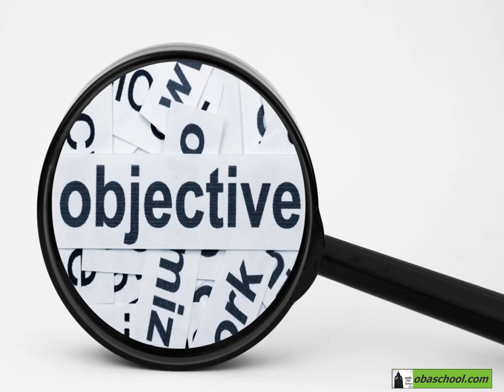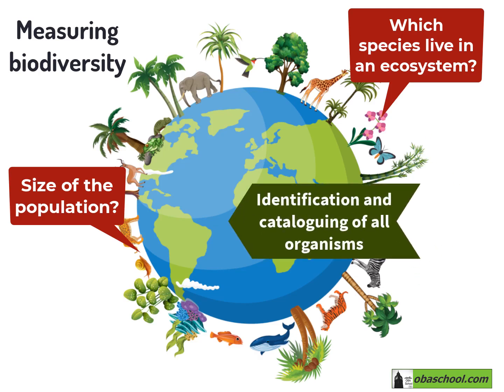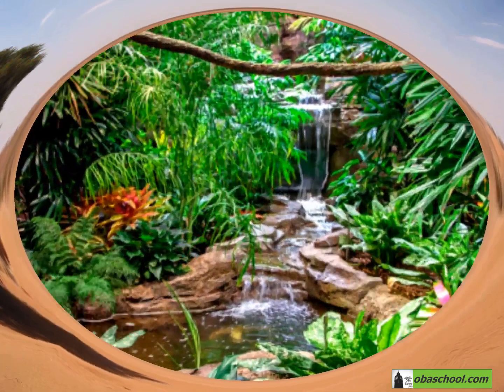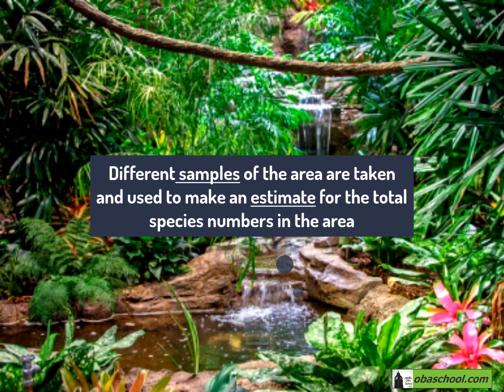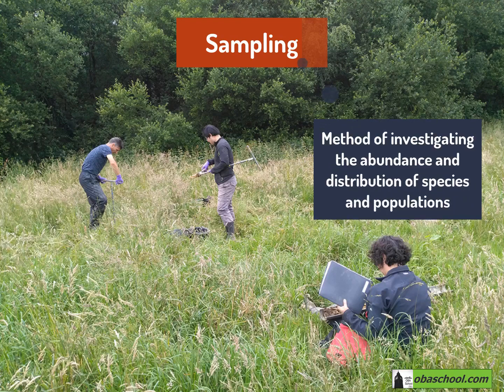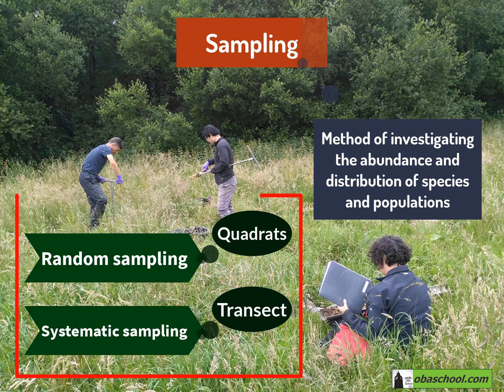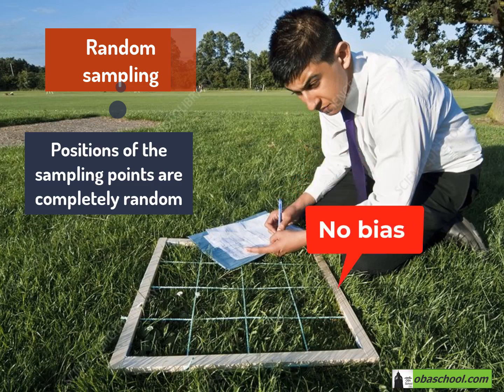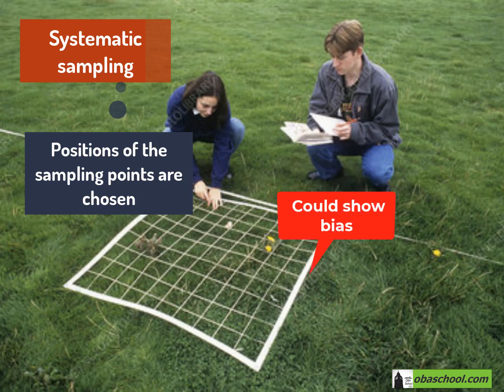Populations in Ecosystems – 1.13 Investigating Populations – Measuring Abundance